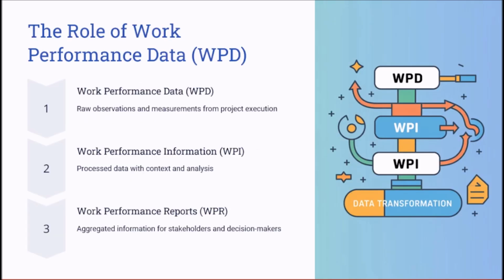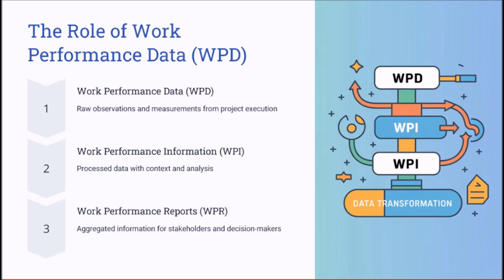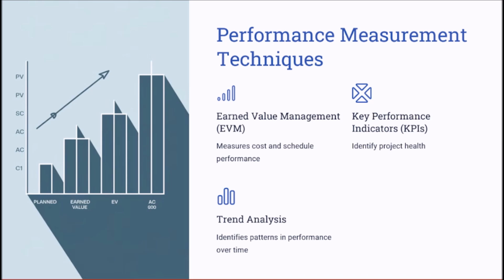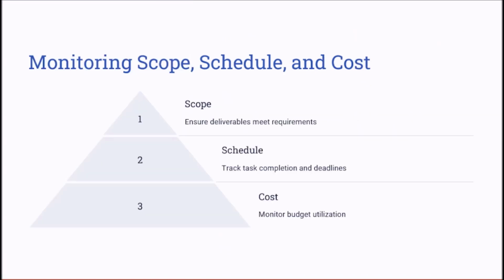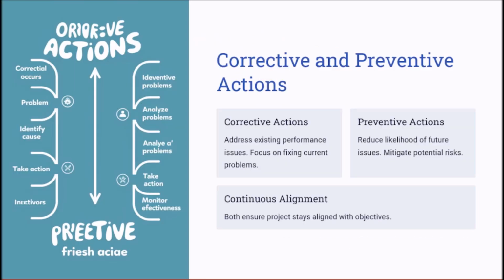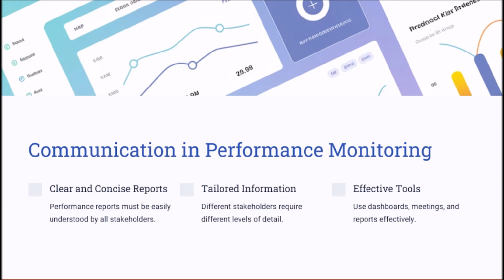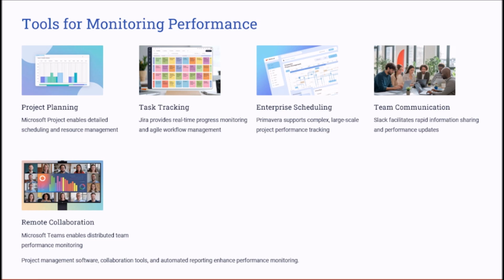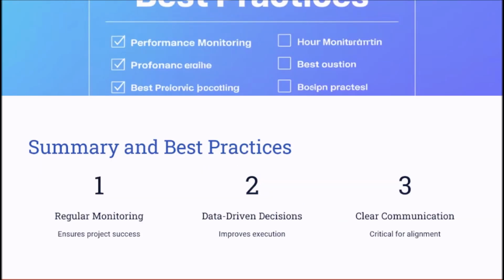🎯143- Tracking Work Performance in Execution | PMP Exam Prep 🚀 | 2025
Tracking project performance is essential for identifying issues early and making informed decisions. In this video, you’ll learn how to collect Work Performance Data (WPD), use performance measurement techniques, and ensure alignment with the Project Management Plan — crucial knowledge for the PMP Exam Prep! 📊

📌 What You’ll Learn in This Video:
✅ Work Performance Data (WPD): Understand how raw data transforms into actionable insights.
✅ Performance Measurement Techniques: Master tools like EVM, KPIs, and trend analysis.
✅ Monitoring Key Areas: Learn to track scope, schedule, and cost for balanced project management.
✅ Corrective & Preventive Actions: Take proactive steps to keep your project aligned with goals.
✅ Communication & Tools: Use reports, dashboards, and collaboration tools effectively.

📌 PMP Exam Focus: Grasp performance monitoring techniques aligned with PMI standards.
📌 Boost Project Success: Prevent delays and cost overruns by identifying performance gaps early.
📌 Real-World Insights: Understand practical applications with real-life project examples.

👨🎓 Ideal For:
👉 PMP Aspirants & Project Managers – Master performance monitoring for the PMP exam.
👉 Team Leaders & Analysts – Enhance tracking processes for better project control.
👉 Business Analysts & Consultants – Drive continuous improvement through performance insights.